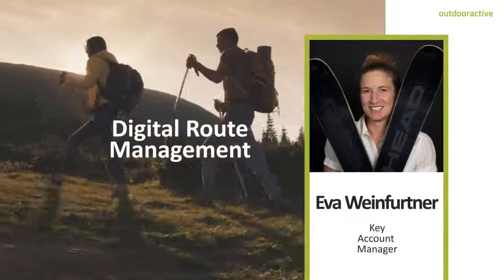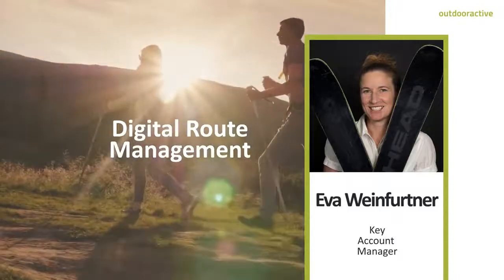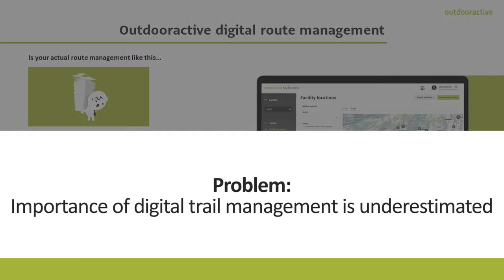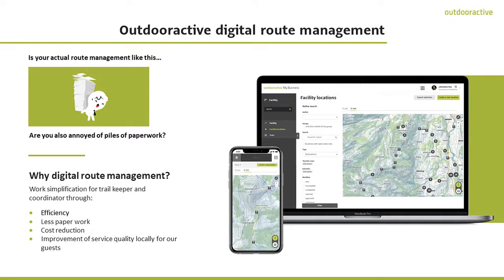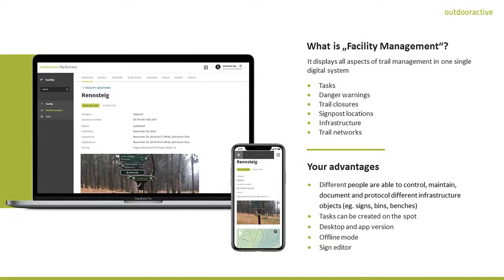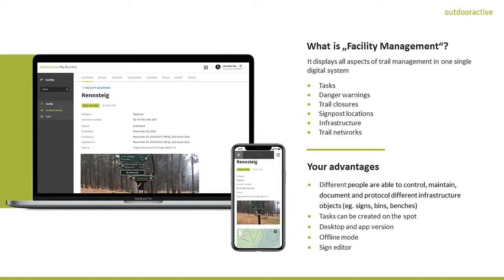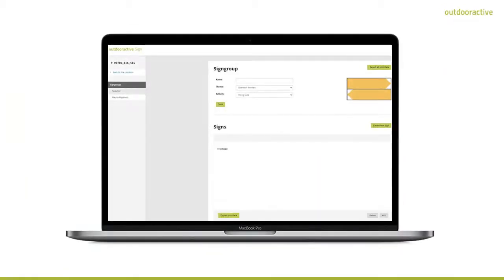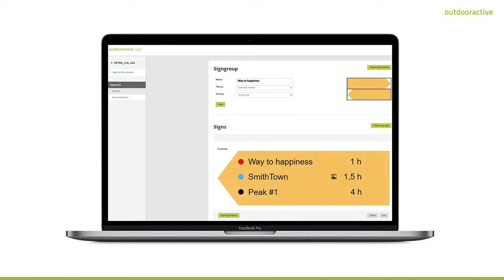Facility Management meets Digital Solutions with Outdooractive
Find out about the innovative tools and resources Outdooractive provides to facility managers as well as the digital solutions that streamline the workflow.

Our digital route management product ‘Facility Management’ simplifies the work for your trail managers and coordinators through efficiency and less paperwork. This reduces costs and provides a huge improvement in local service quality for your guests.
What does Facility Management do? It displays all aspects of trail management in a singular digital system.
You can easily create Trail networks, Danger alerts, Trail closures, Signpost locations, Infrastructure elements, and tasks.
Maintaining a digital trail management System offers you many advantages:
It is, for example, possible for different people to control, maintain, document and protocol different infrastructure objects (eg. Signs, bins and benches) with a geo reference. You can, for example, easily create new signs with our sign editor. Tasks can be created on the spot and maintained via a Desktop or mobile App, even in locations far away from any network service thanks to our offline mode.